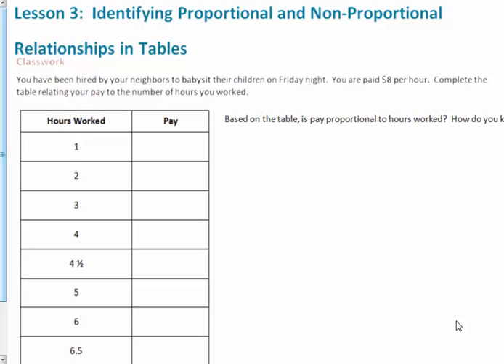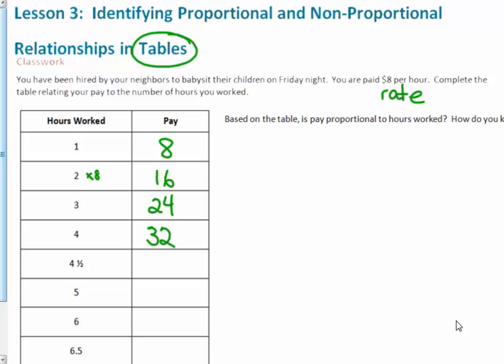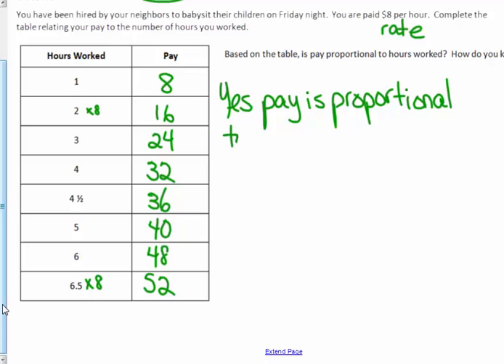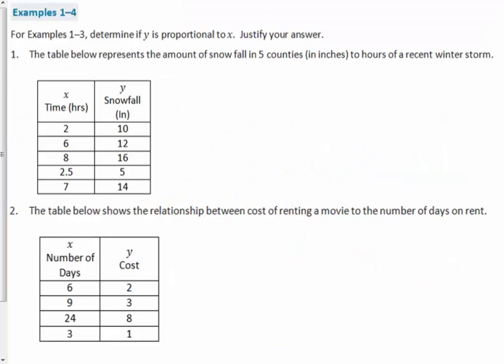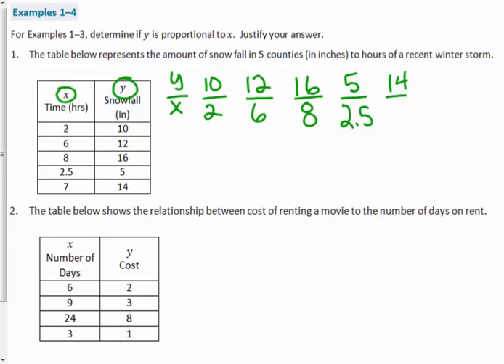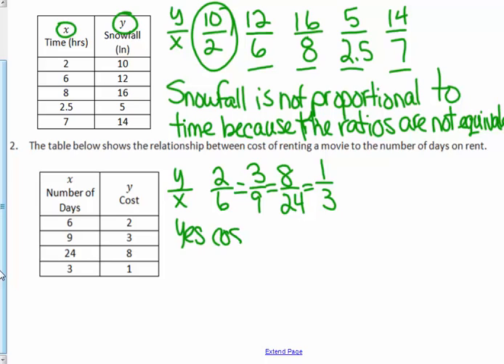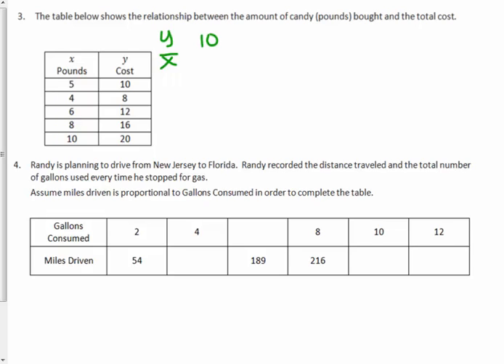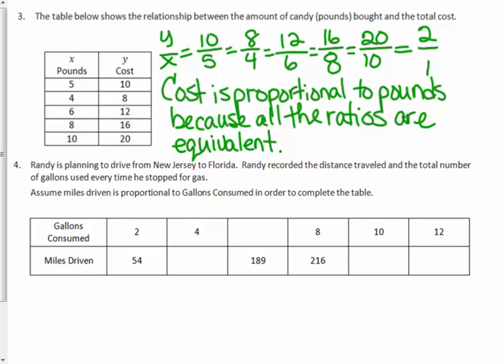2.3 Identifying Proportional and Non-Proportional Relationships in a Table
Finding proportional relationships through tables of equivalent values